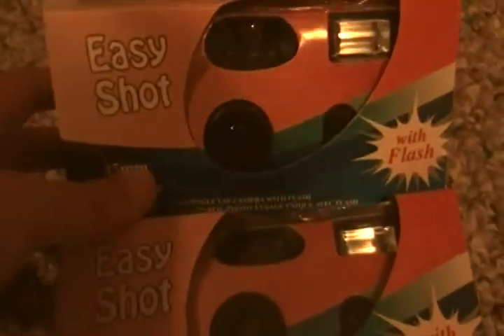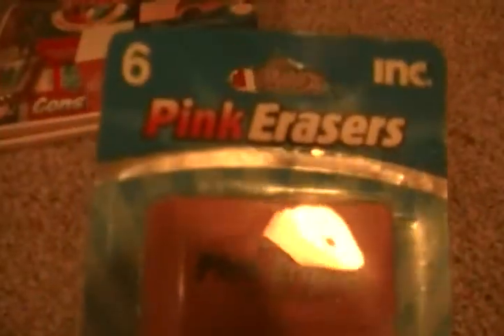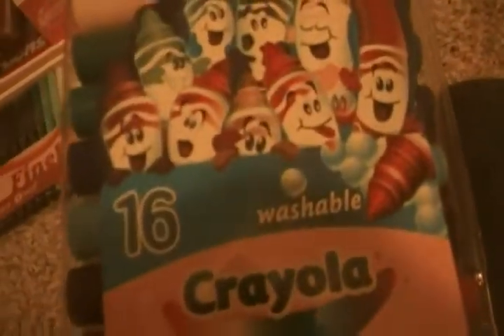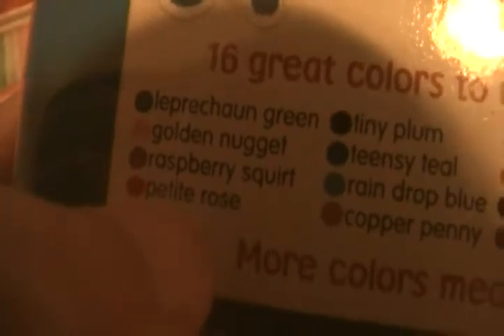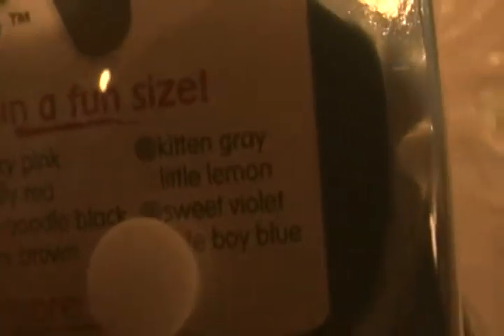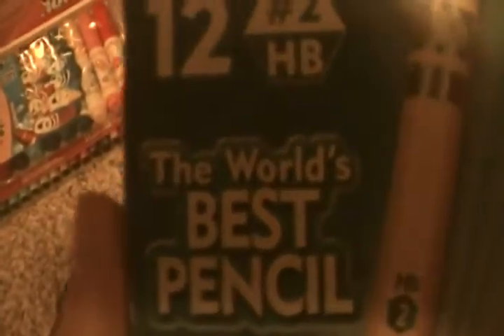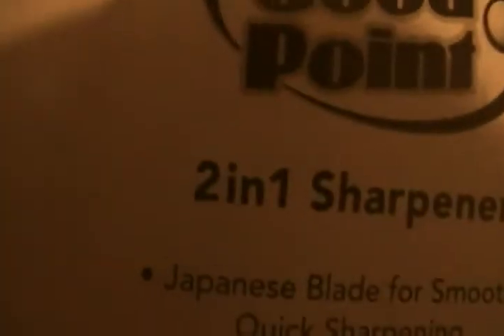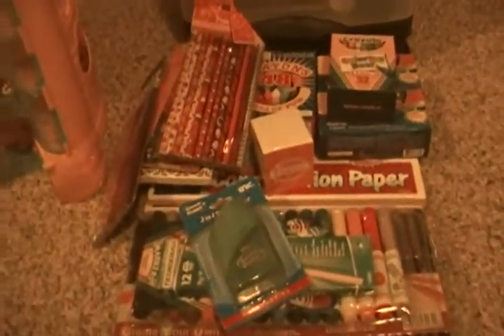What I Got Today (School supplies edition!)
Half this stuff is for my project for my school. Enjoy